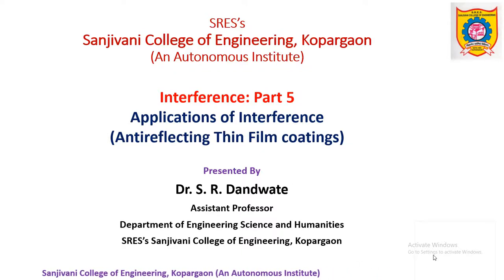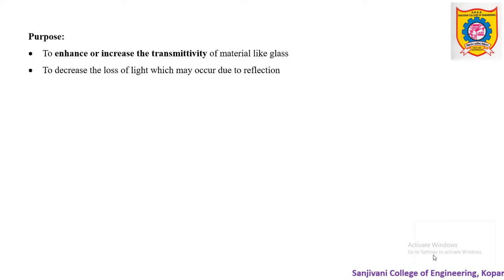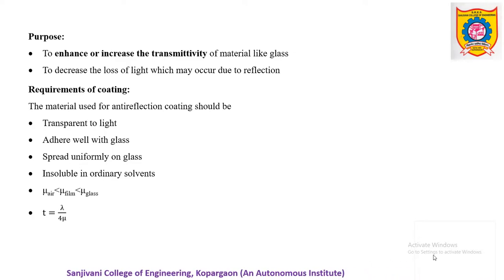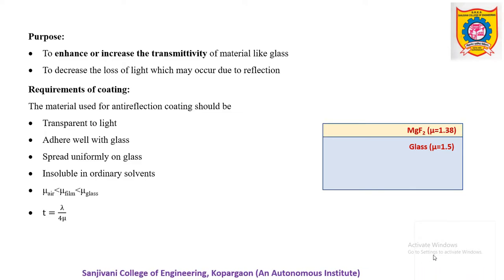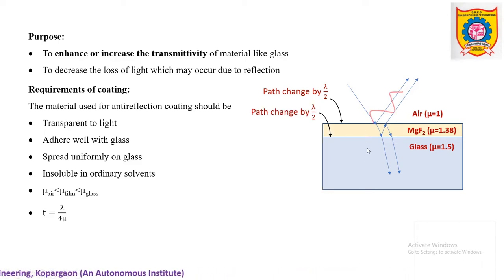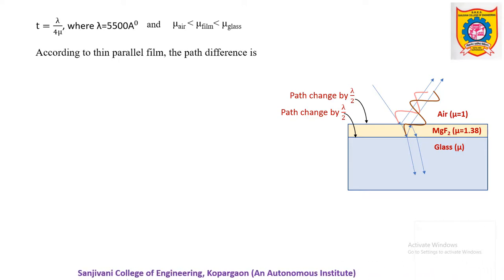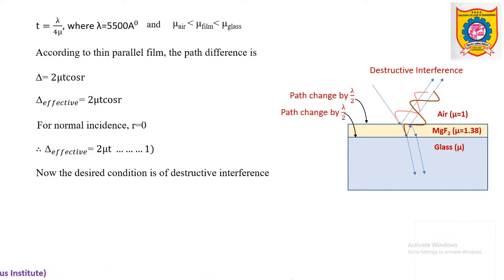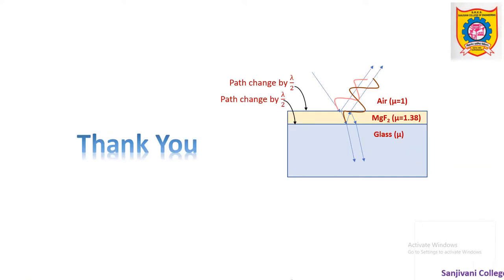Interference Part 5: Anti-reflection thin film coatings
The basic principle and working of anti-reflection thin film coating have been discussed in this video. It also give idea about applications of these film coatings.